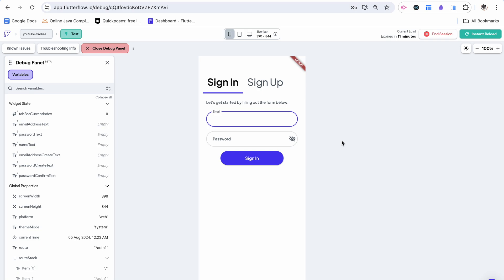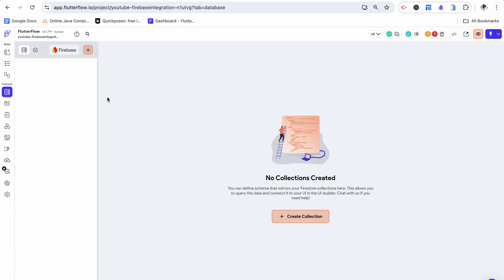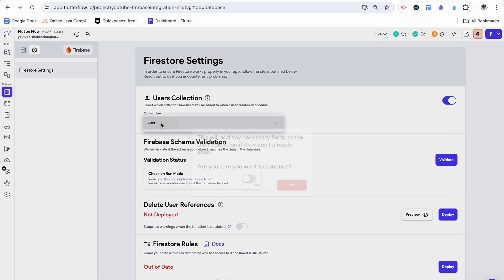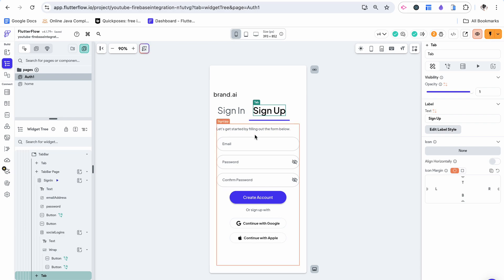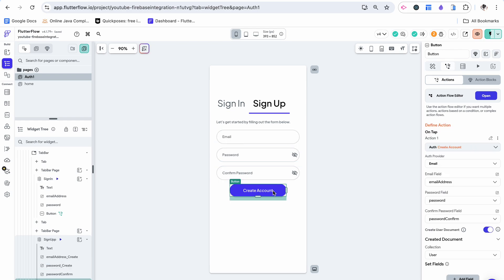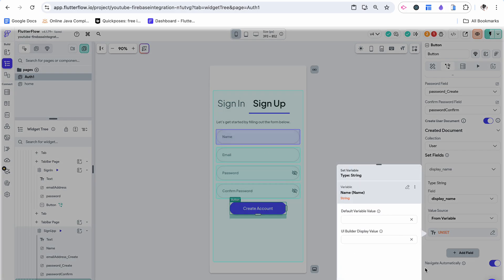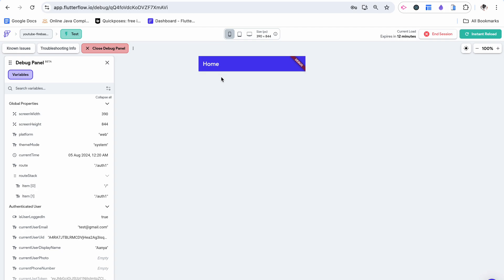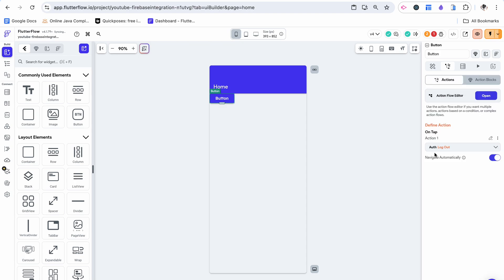How-To Add Sign Up and Log In in Flutterflow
Use a template sign up page to add a signup and login workflow including modifying additional fields on the user collection.